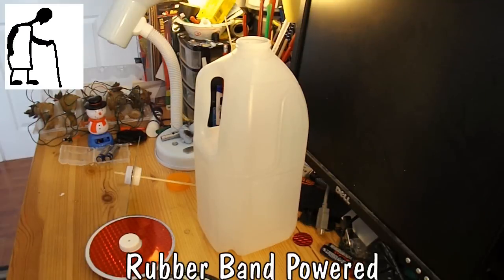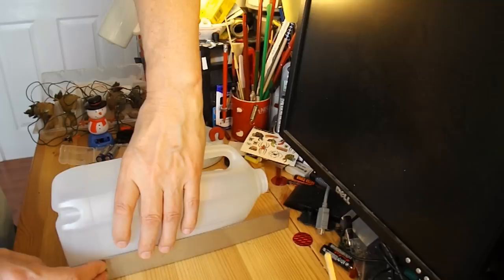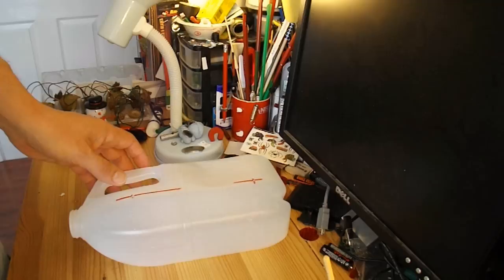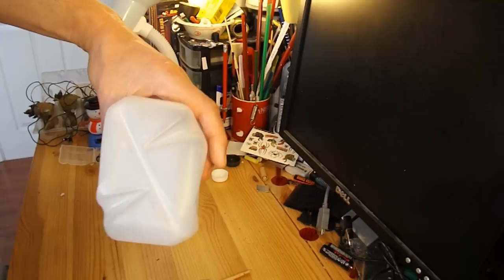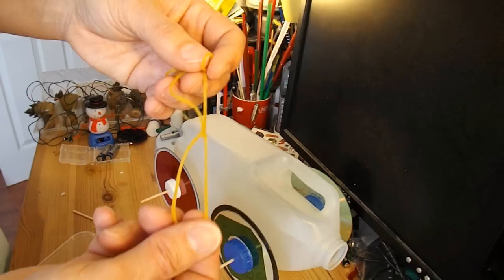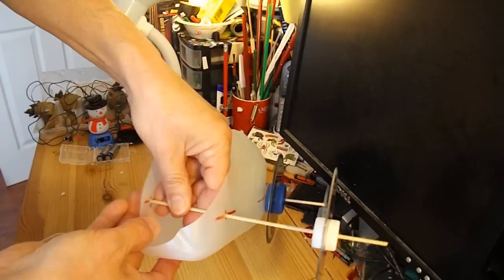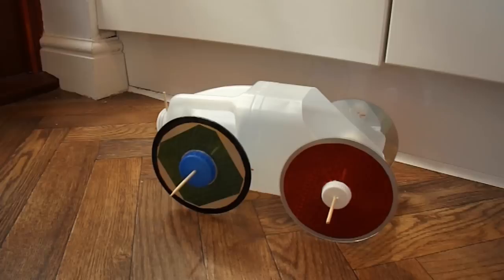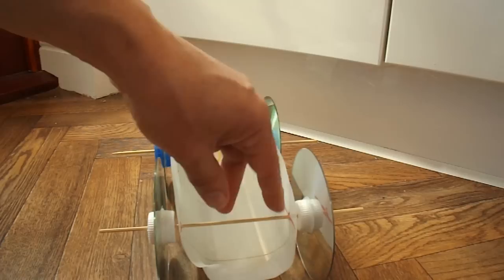Rubber Band Powered Milk Bottle Car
Riley Elwood asked "can you make a car out of a milk bottle plz". I have used milk bottles for several of my other types of car, but was surprised to see I hadn't done a 'simple' rubber band powered one, so here we are.

Main Components
1 plastic milk bottle
4 CDs/DVDs
8 plastic bottle tops
2 barbecue skewer
Rubber bands

Main Tools
Craft knife
Scissors
Hot Glue Gun
Pointy stick